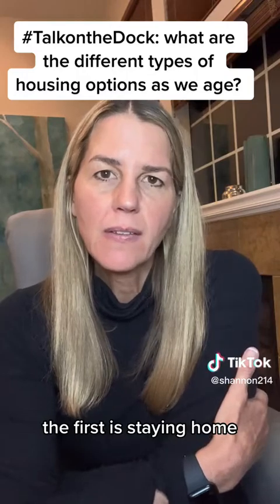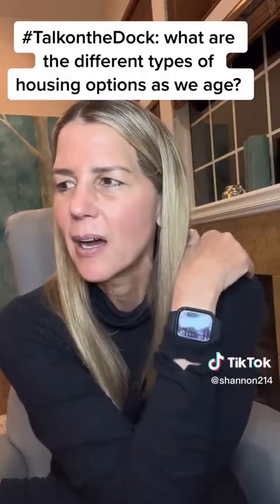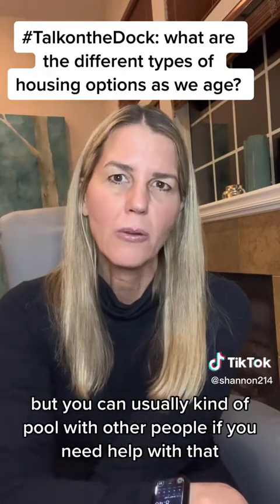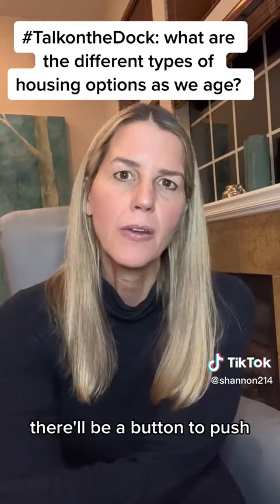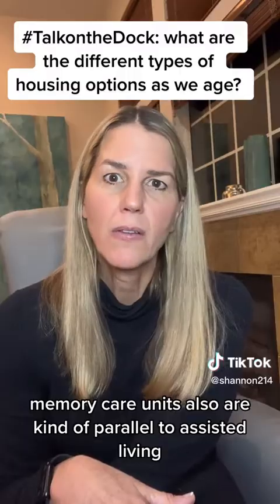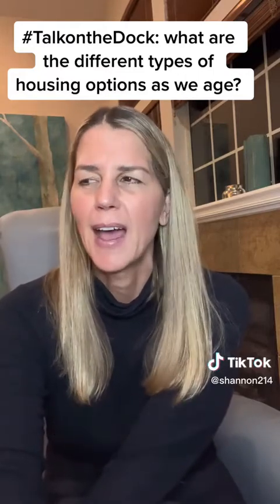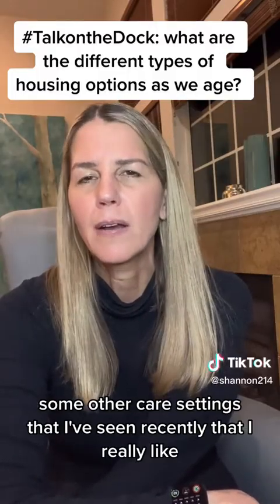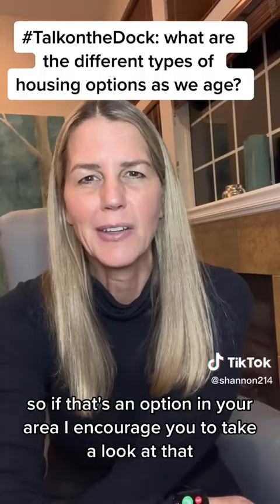Housing Options For Seniors | The Care, The Cost, The Choice | Miller Elder Law Firm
As we age, it becomes essential to carefully consider our housing options to ensure a comfortable and fulfilling lifestyle. With a plethora of choices available, each catering to different needs and preferences, it can be overwhelming to make the right decision. We'll explore various housing options for seniors, ranging from staying home with round-the-clock care to nursing home facilities.

Housing Options for Seniors
1.Staying Home as You Age:
For many seniors, staying in the comfort of their own home is the most popular and sought-after option. Aging in place allows them to maintain their independence and familiarity with their surroundings. With the assistance of round-the-clock care, either through in-home caregivers or live-in nurses, seniors can receive personalized attention tailored to their specific needs. Although this option can be costly, averaging between $18,000 to $20,000 per month, the emotional and psychological benefits of staying in a familiar environment are often invaluable.

2.Independent Living:
Independent living is the next level of care, offering a lifestyle reminiscent of a cruise, filled with fun and ample social activities. Seniors in these communities typically reside in private apartments or cottages while enjoying various amenities such as fitness centers, swimming pools, communal dining, and group outings. This option is ideal for active and sociable seniors who seek a sense of community without the burden of home maintenance. Independent living allows for a carefree and engaging lifestyle, promoting overall well-being.

3.Assisted Living:
Assisted living facilities strike a balance between independence and supportive care. These communities offer medication provisions, meal services, and emergency alert systems to ensure seniors' safety and health. Trained staff provides regular check-ins and assistance with daily activities, making it an excellent option for those who require a higher level of care than independent living. Additionally, assisted living facilities often include specialized memory care units designed to cater to individuals with dementia, providing the structured support they need.

4.Family Care Home:
Family care homes are an alternative to larger assisted living facilities. These residences are typically located in residential neighborhoods and offer a more intimate environment with fewer residents. Caregivers in family care homes provide personalized attention, fostering a family-like atmosphere. This option can cater to seniors at the assisted care level, ensuring they receive the care and support they need while enjoying a homely setting.

5.Nursing Home Care:
Nursing home care is the most comprehensive option for seniors requiring 24/7 medical supervision and assistance with daily activities. These facilities employ skilled nursing staff, including registered nurses and licensed practical nurses, to tend to residents' medical needs. While nursing homes offer a high level of care, they may lack the vibrant social atmosphere found in other housing options. However, for seniors with complex medical conditions or mobility challenges, nursing home care can provide the necessary support and peace of mind for both the individual and their family.

Selecting the right housing option for seniors involves a thoughtful assessment of individual needs, preferences, and financial capabilities. Whether it's the independence of aging at home with round-the-clock care, the vibrant social life of independent living, the supportive environment of assisted living, the intimacy of a family care home, or the comprehensive care of nursing home facilities, there's a perfect fit for every senior seeking a comfortable and fulfilling living arrangement in their golden years.

As our seniors move through life stages, it is important to plan for long-term care which can be complicated without the assistance of health care and law advocates so you get the best care, at the best price, at the best place. Our Life Care Planning team offers an Elder Care Coordinator and experienced legal team to help you navigate through the health care maze successfully and without anxiety. Give us a call at for a consultation to discuss end of life outcomes and what long-term care plan is best for you and your family.

The Miller Elder Law Firm, the leading elder law firm in Gainesville FL, brings comfort and confidence to the aging process through estate planning, wills and trusts, probate and Trust Administration, medicaidplanning, guardianships, Elder Care Coordination & Life Care Planning. The firm is located in gainesvilleflorida and serves the surrounding counties.